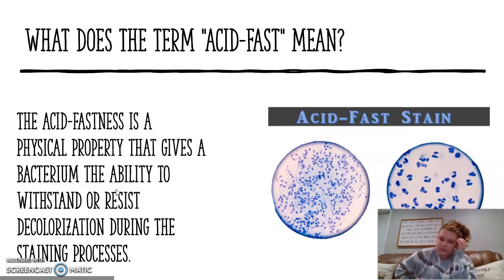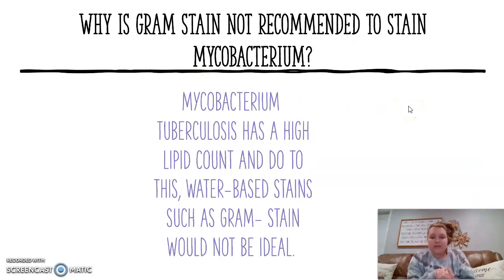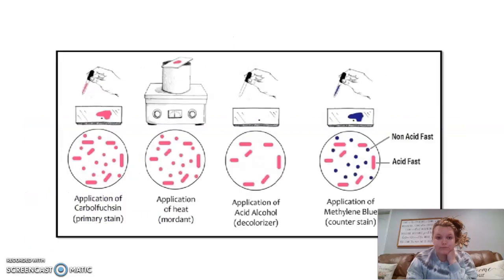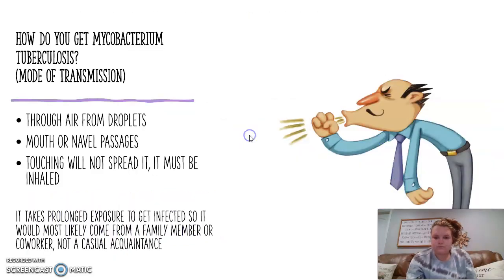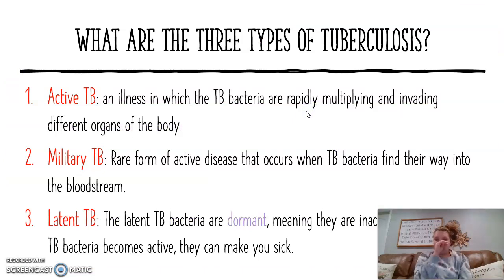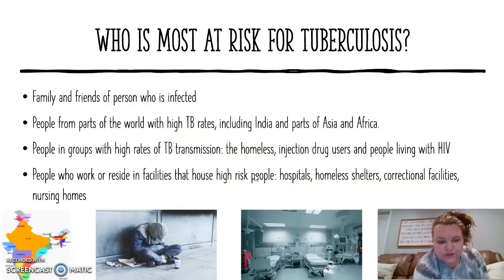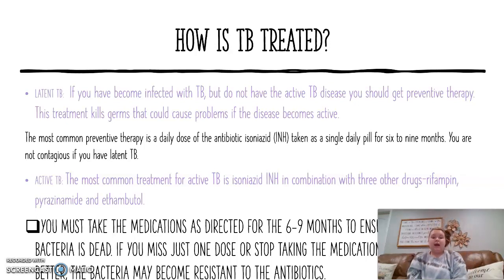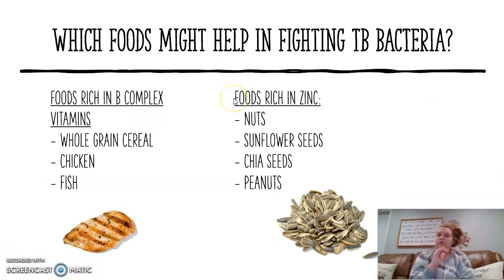acid fast and TB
presentation for general microbiology